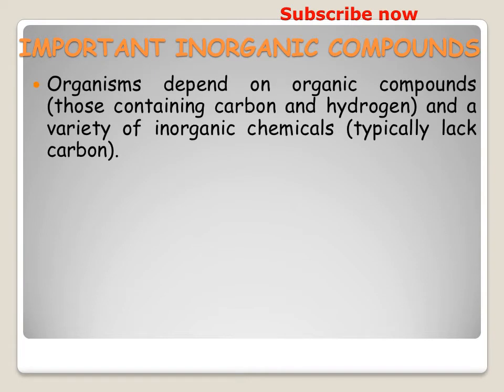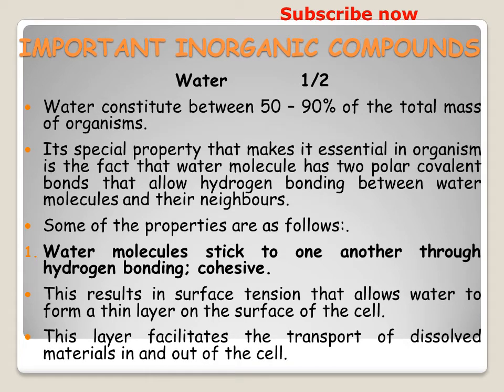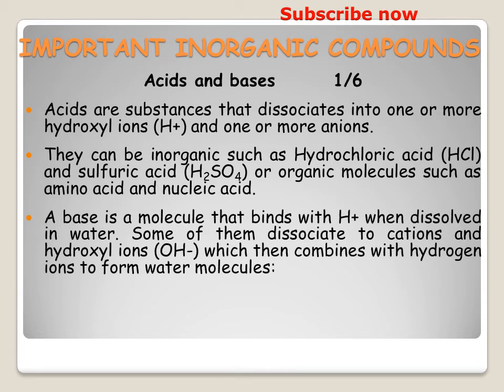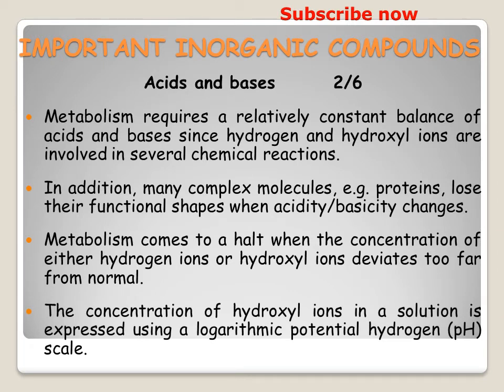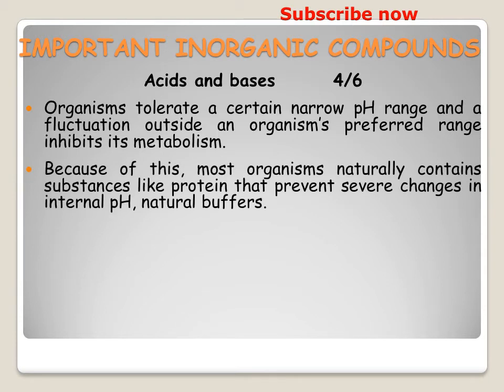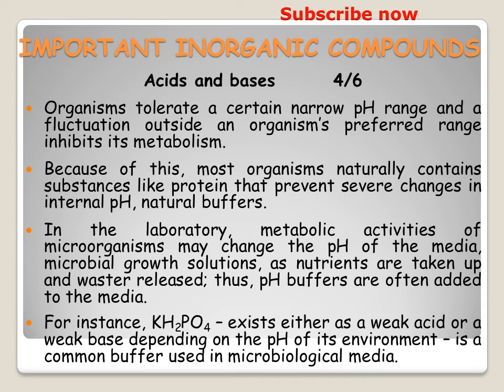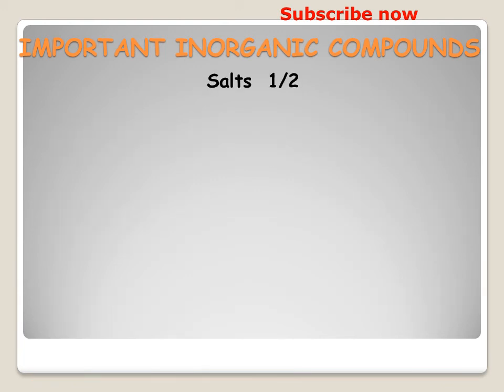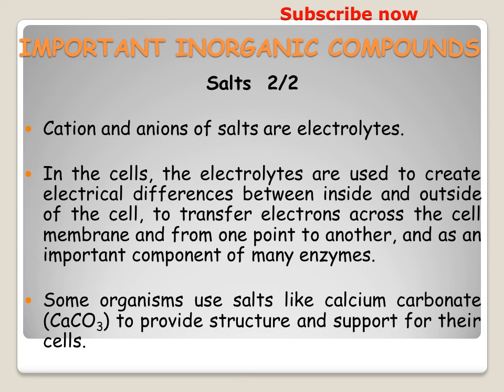The Chemistry of Microorganisms Part 4 Important Biological Inorganic Molecules Compounds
The discussion here is on Inorganic molecules that are of importance to life and life processes and how they are of importance to life. Such Molecules include:
- Water,
- Acids and Bases, and
- Salts